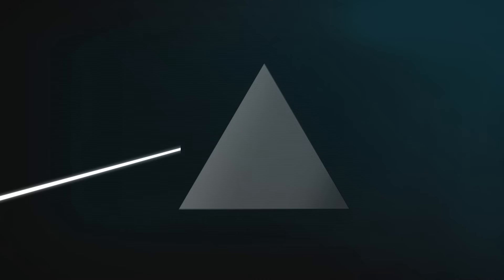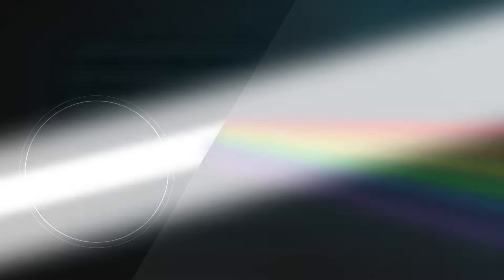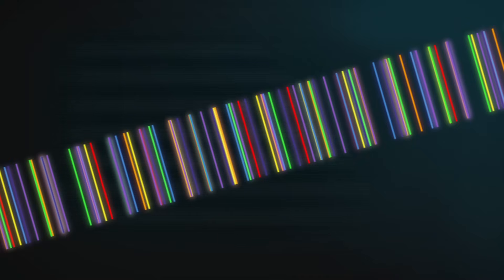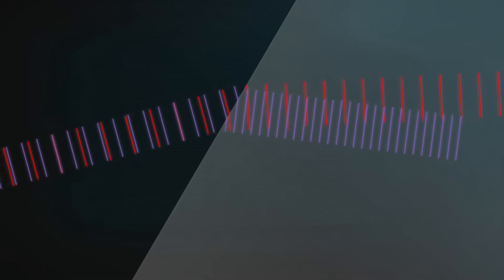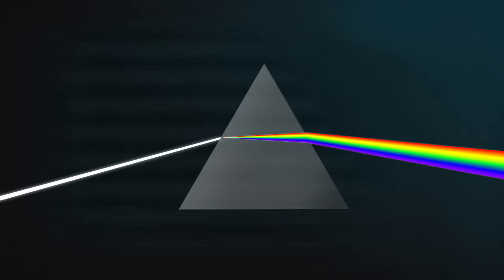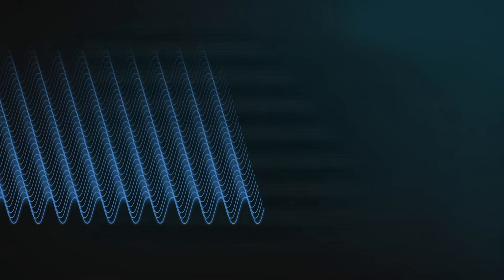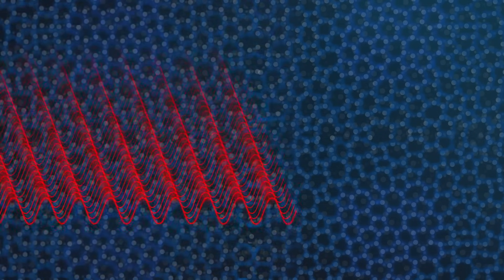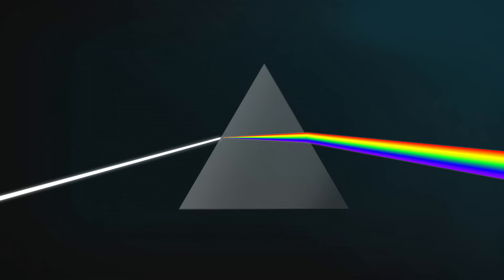ABC Zoom - Refraction: why glass prisms bend and separate light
Zoom inside a glass prism and see why glass makes light bend, and how the glass molecules make different colours of light bend different amounts.

Key concepts: refraction, wavelength, frequency, electrons,